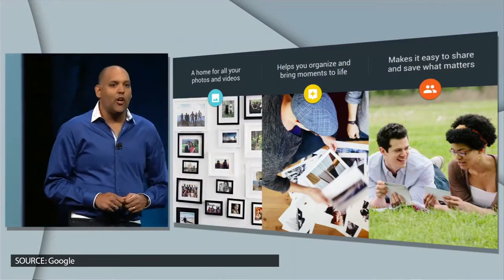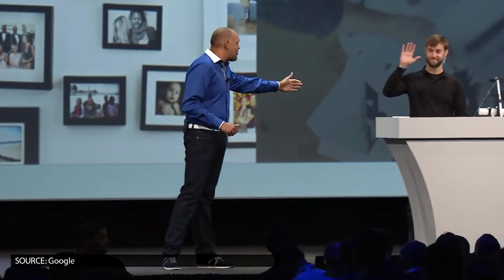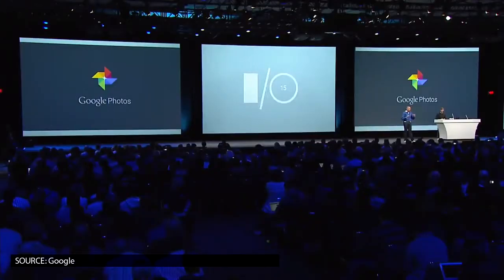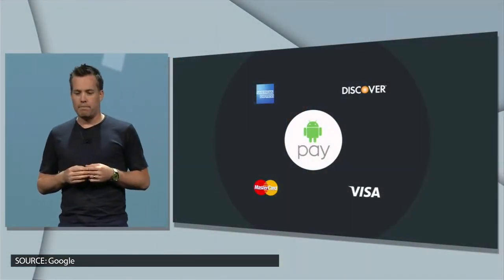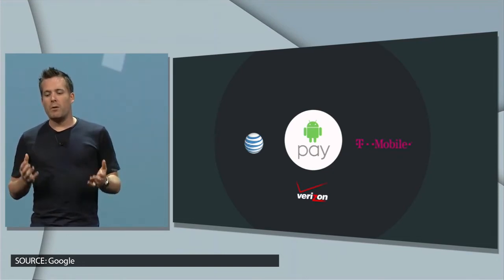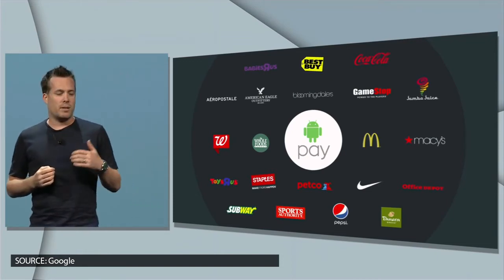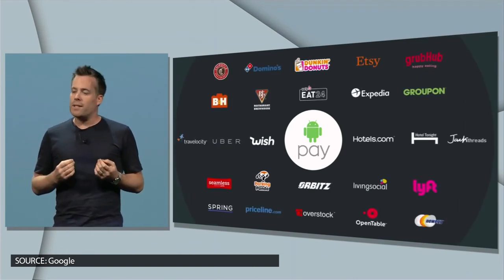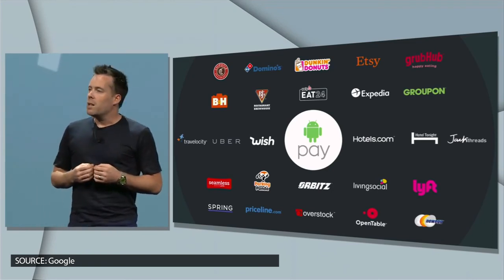Google Photos and Android Pay Announced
At the Google I/O keynote, Android Pay and Google Photos were a few of the many announcements to be made at the event. All the details in one video.

In order to maintain a healthy and friendly environment, comments are monitored and are subject to removal.